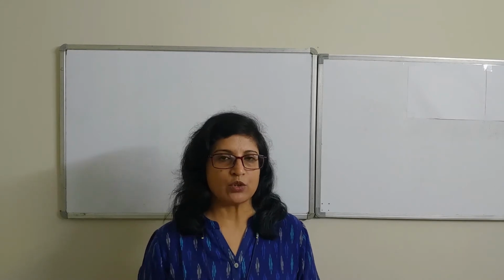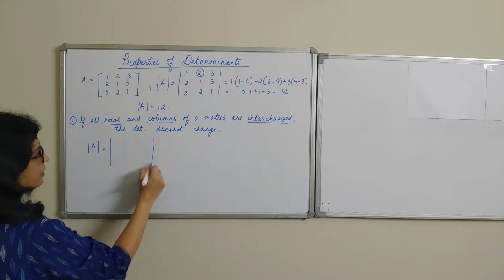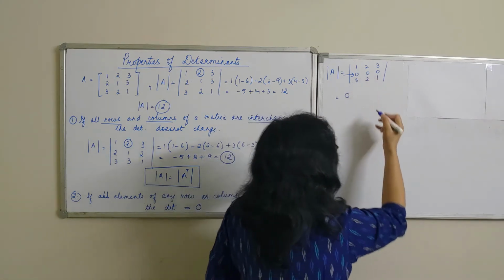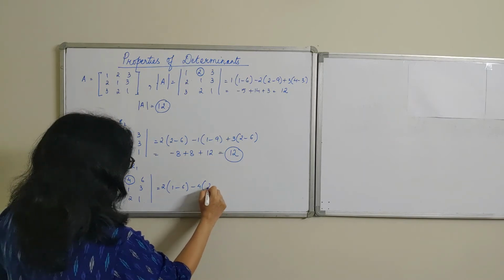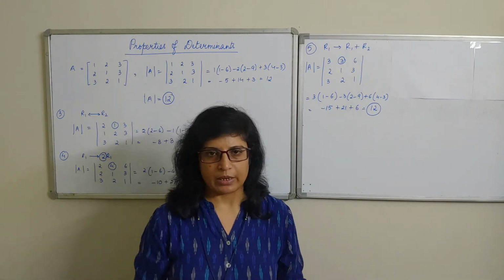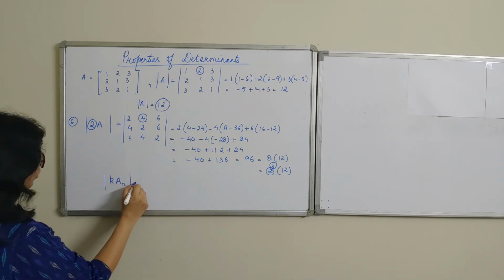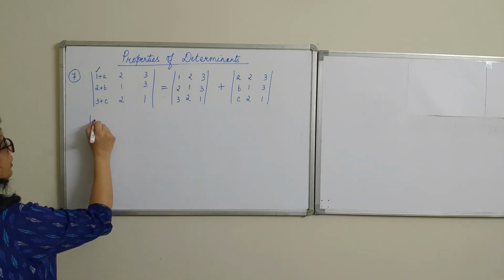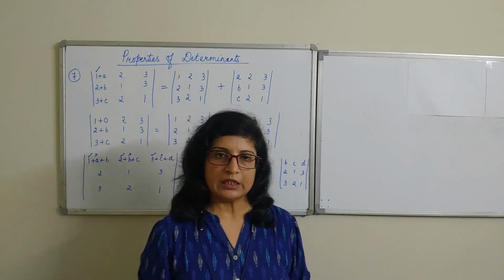PROPERTIES OF DETERMINANTS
In this video, properties of determinants have been explained with examples.